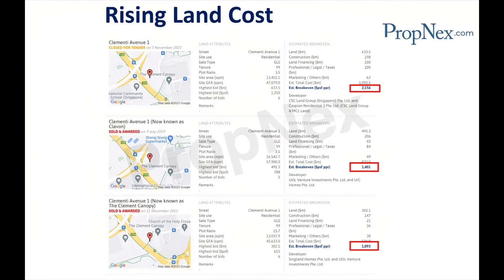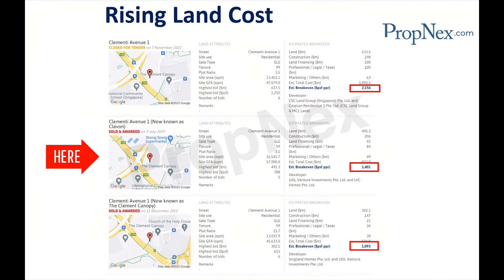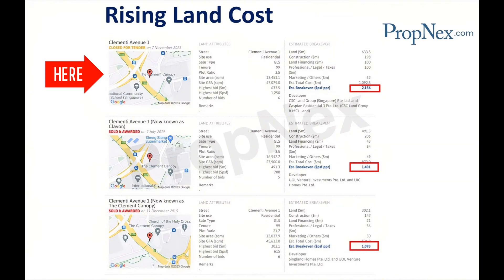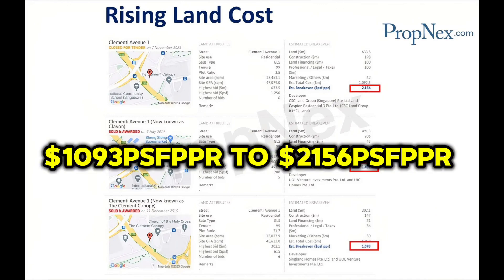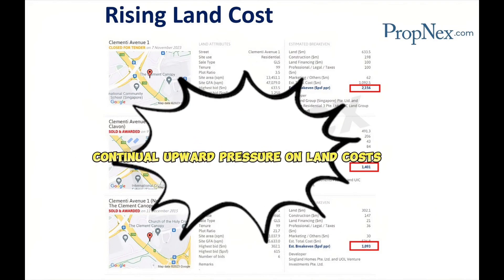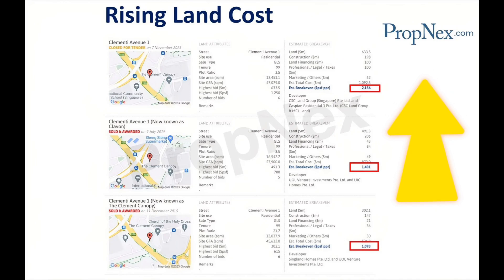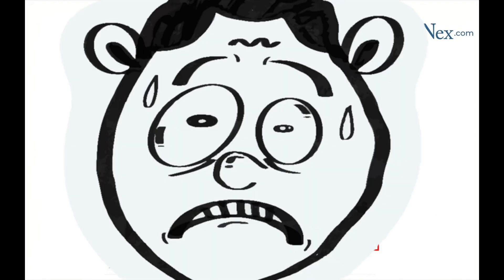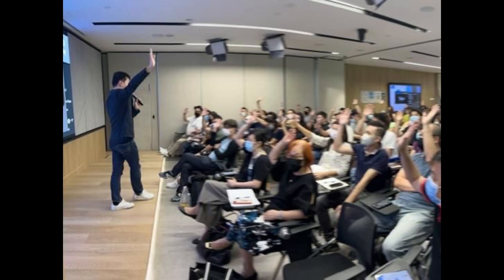The Cost of Land: Lessons from Clementi Ave 1’s Price Surge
This slide illustrates the trend of rising land costs at Clementi Avenue 1 through three different land tenders, showing the increasing estimated breakeven prices over time.

Explanation

Three Land Tenders at Clementi Avenue 1:

First Tender (2015): The land for The Clement Canopy was sold in December 2015 with an estimated breakeven price of $1,093 PSF PPR.

Second Tender (2019): The land for Clavon was sold in July 2019, with an estimated breakeven price of $1,401 PSF PPR, reflecting a significant increase from 2015.

Third Tender (2023): The most recent land tender closed in November 2023, with an estimated breakeven price of $2,156 PSF PPR, marking a sharp rise in land costs compared to previous tenders.

Key Observations:

The estimated breakeven prices have risen dramatically from $1,093 PSF PPR in 2015 to $2,156 PSF PPR in 2023, almost doubling over eight years.

This trend showcases the continual upward pressure on land costs, which in turn pushes up property prices.

Why Buyers Should Act Now:

Continued Increase in Land Costs:

The sharp increase in estimated breakeven prices over time indicates that land costs are on a sustained upward trajectory. As developers face higher land acquisition costs, they pass these costs on to buyers in the form of higher property prices.

Future Property Prices Will Reflect These Costs:

With the most recent breakeven price at $2,156 PSF PPR, future developments in the area will likely be launched at higher prices. Buyers who wait might find themselves paying significantly more as prices rise to reflect these increased land costs.

Limited Supply and High Demand:

As land in prime locations like Clementi becomes scarcer, the demand for well-located properties continues to drive up prices. Investing now allows buyers to lock in at current prices before the next wave of increases hits the market.

Conclusion:

The slide emphasizes the continuous rise in land costs, particularly at Clementi Avenue 1, and the resulting upward pressure on property prices. With breakeven prices nearly doubling over the past eight years, it is clear that waiting to buy will likely mean paying significantly more in the future.

To avoid being priced out of the market, buyers should consider purchasing private property now while prices are still relatively stable, before further increases materialize due to rising land costs.